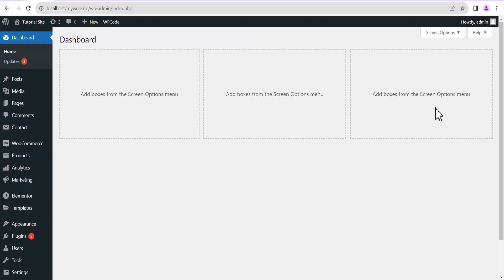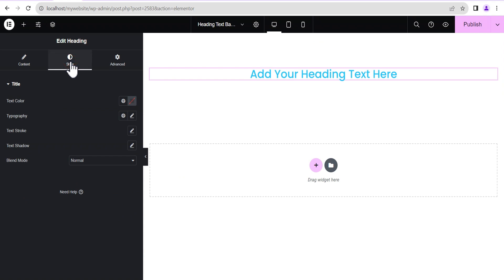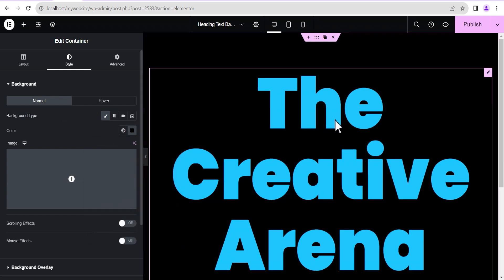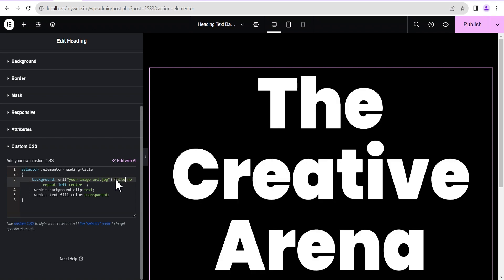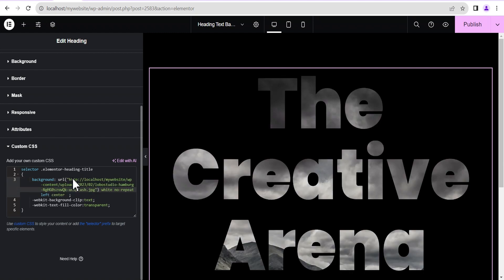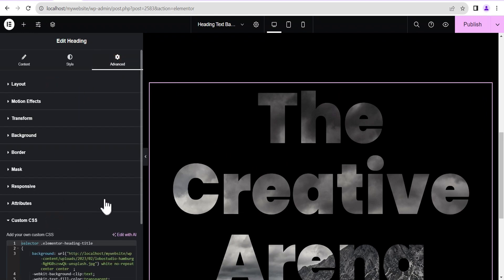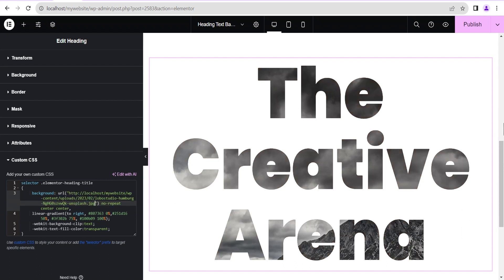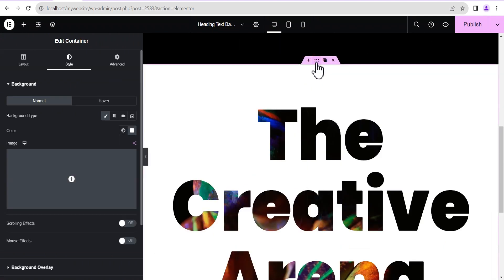How to Add Background Image to Heading Text | Elementor Wordpress Tutorial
In this tutorial, you will learn How to Add Background Images to Heading Text in elementor and set the fallback text color to either solid or gradient colors.